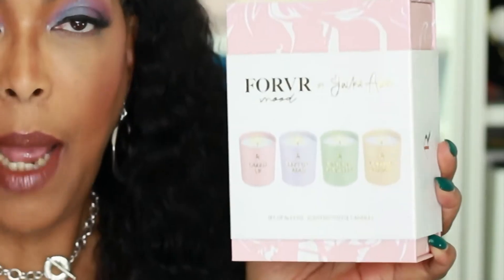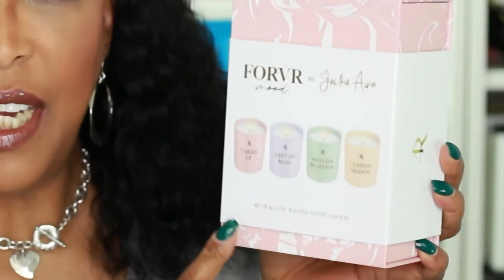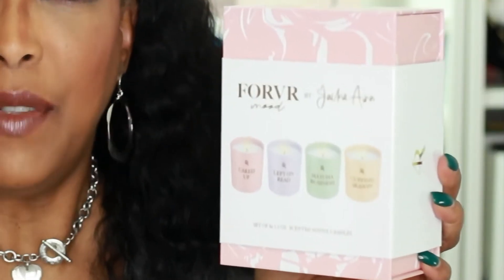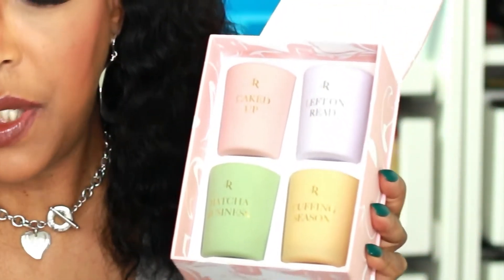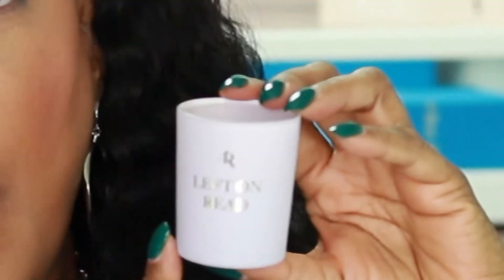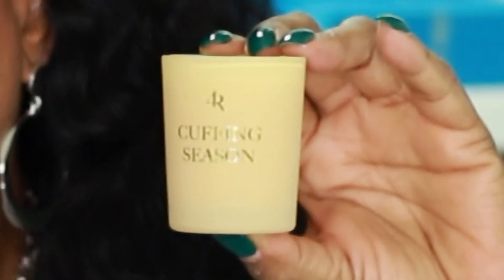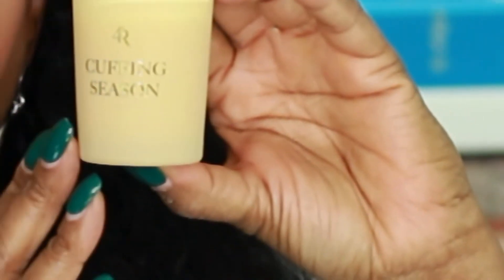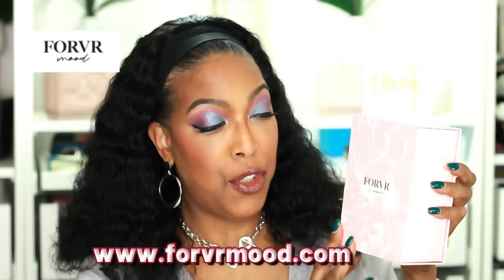Forvr Mood Mini Candle Set Review | Caked Up | Macha Business | Left On Read | Cuffing Season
Product Link:
Jackie Aina Forvr Mood Core Collection Mini Gift Set

Copy and paste into broswer search box -

Amazon Store:
Elemis Rehydrating Ginseng Toner
Jamaican Bounce 8" Wand Curl Synthetic Crochet Hair

Channel Playlist Links:
Eyeshadow Palettes Look Book

Equipment:
 Soft Box Lighting

18" Ring Light

Editing Software:
Filmora